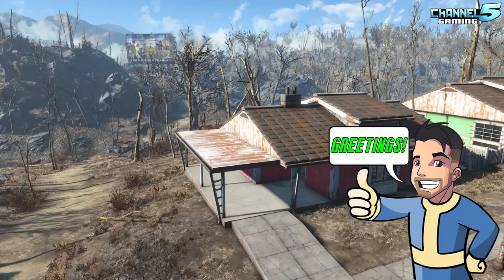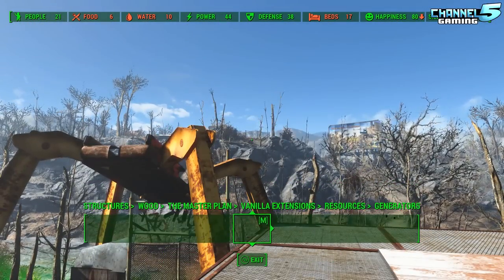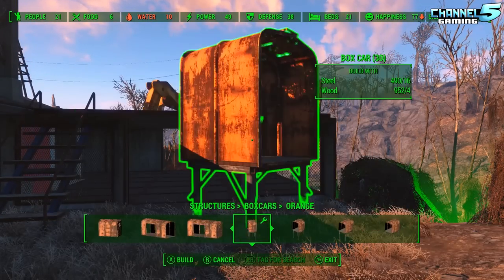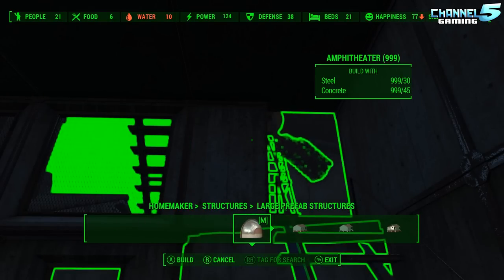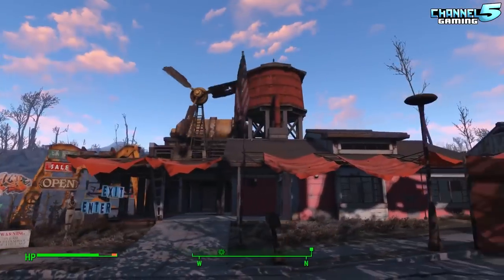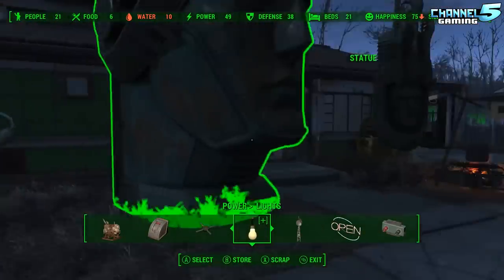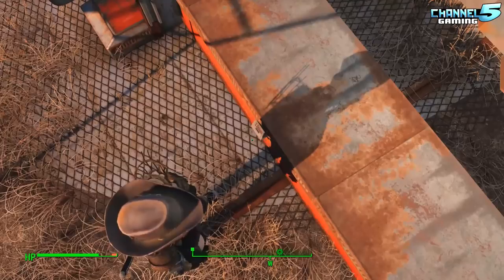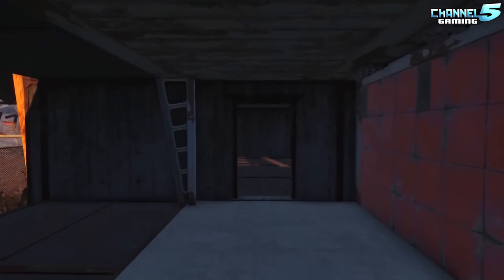Weaponshop! Let's Build 04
In this episode of Fallout 4 let's build, we start building our first junker style build, the weapon shop!